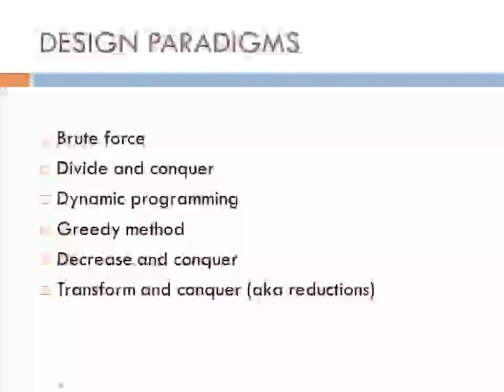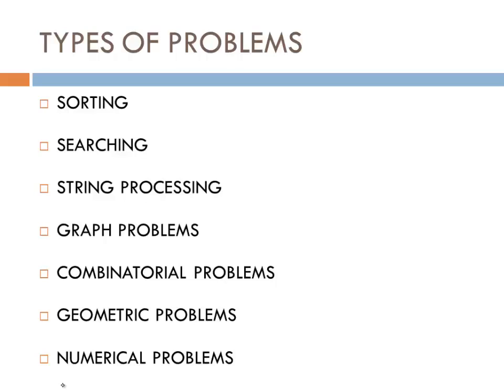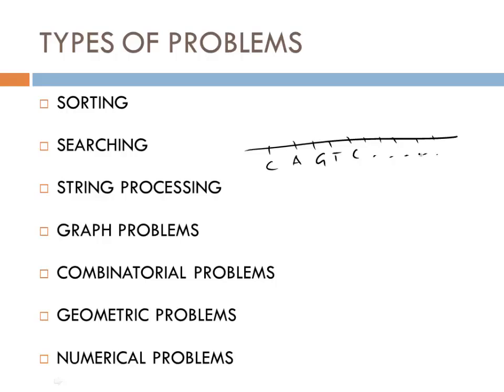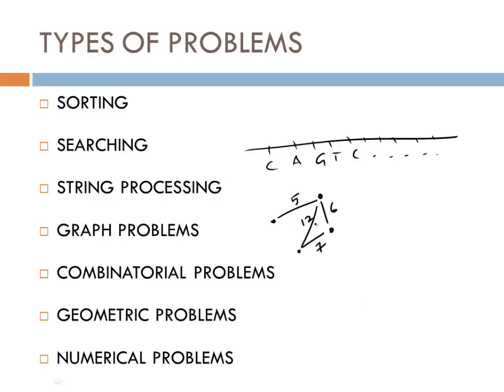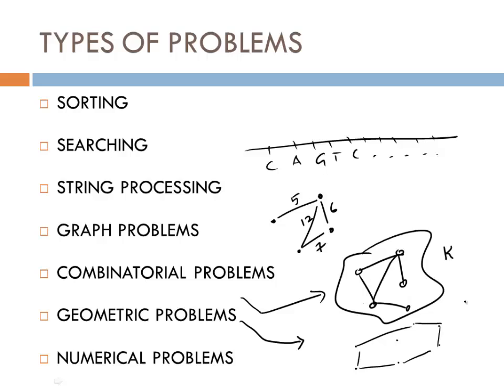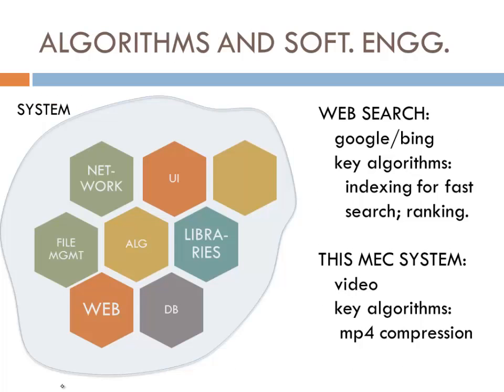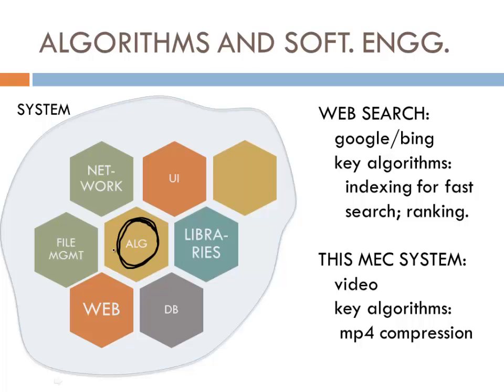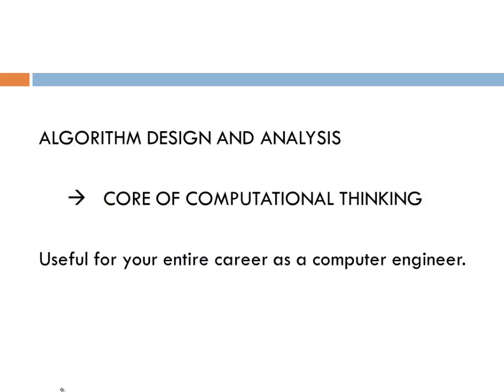Design and Analysis of Algorithms (Spring 2015) M02 Introduction 2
Discussion on types of problems that can be faced.